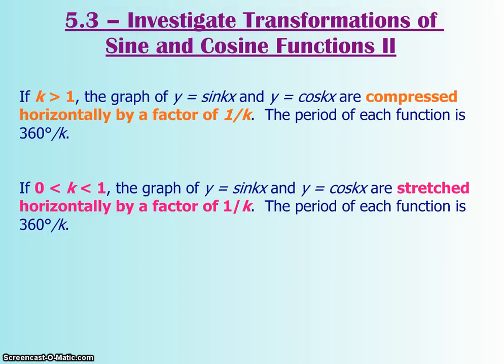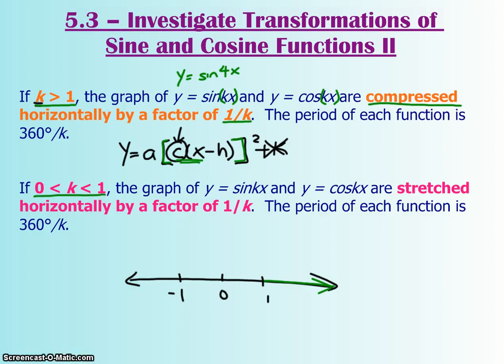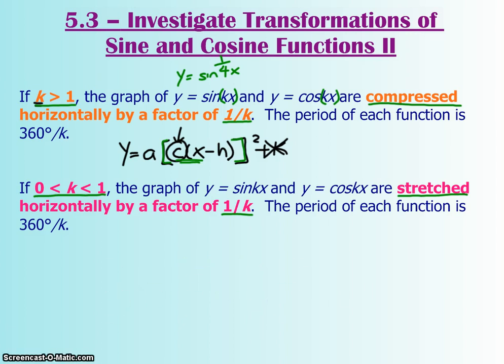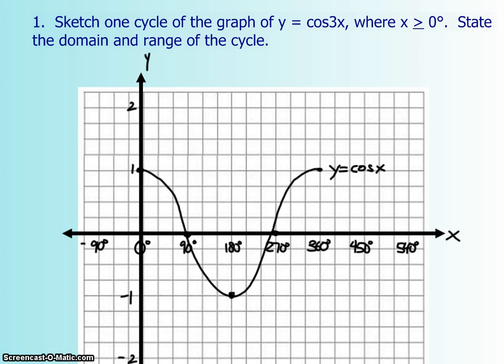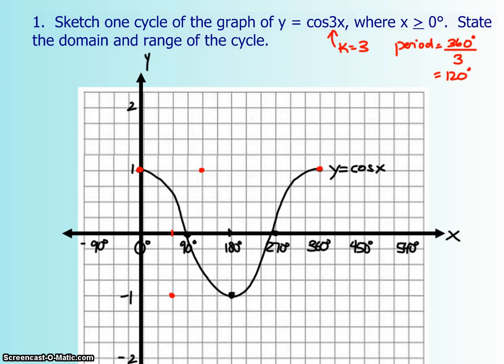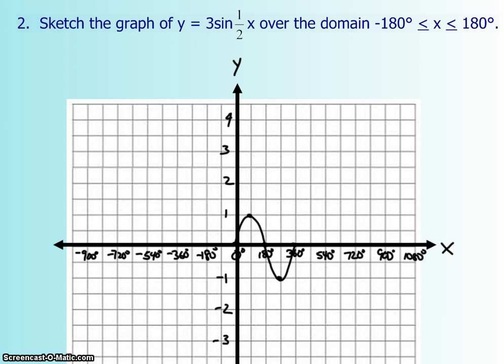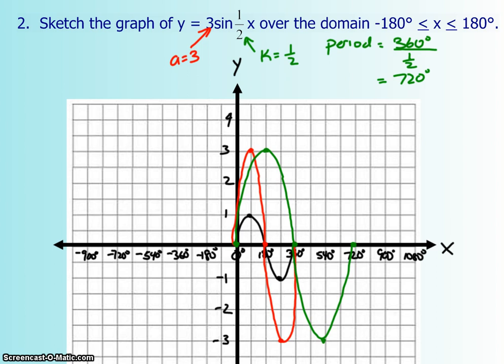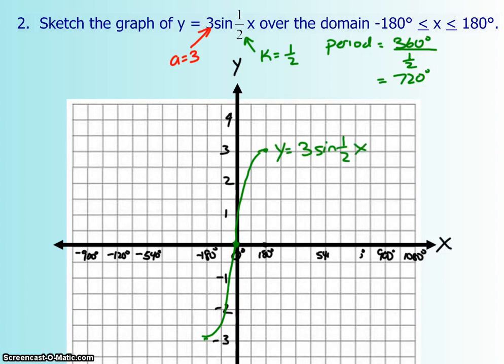5.3 - Investigate Transformations of Sine and Cosine Functions II